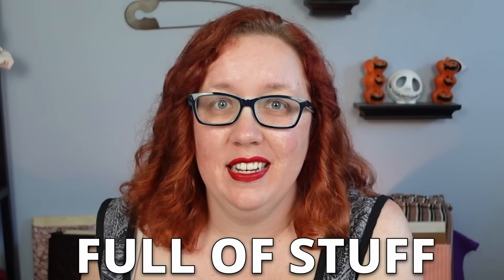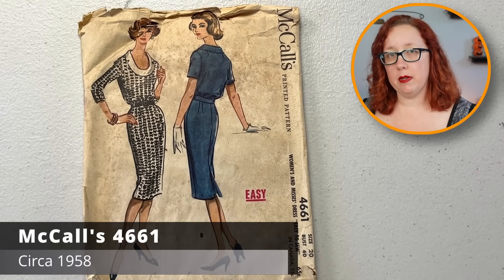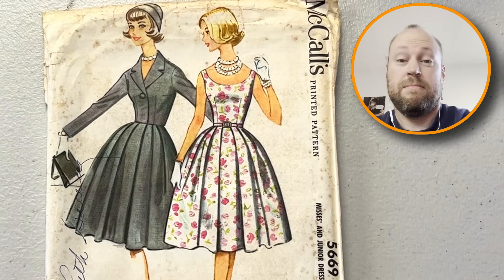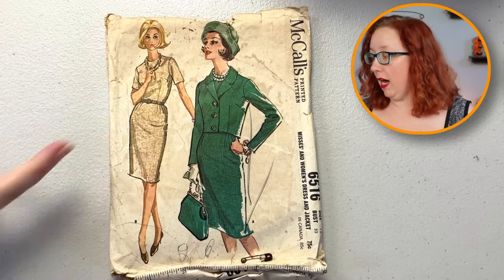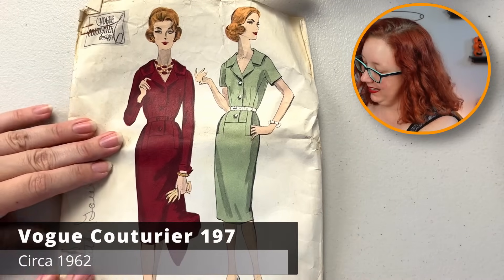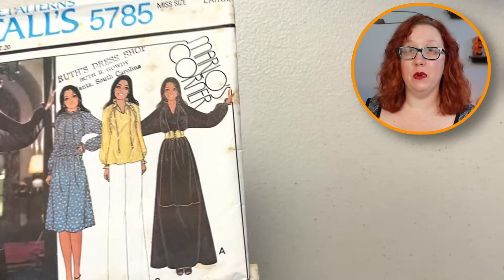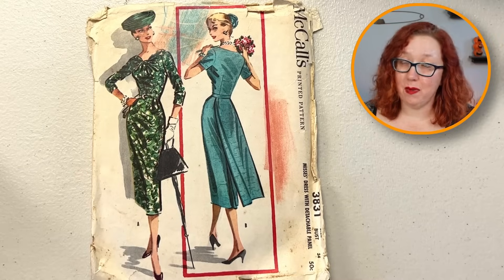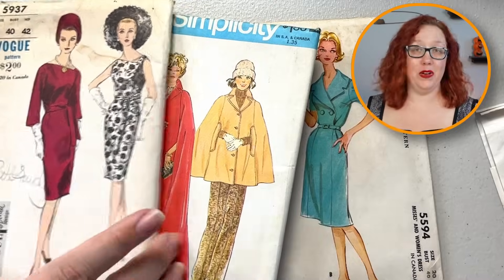Vintage Sewing Pattern Estate Sale HAUL, let's unbox these cuties!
Let's unbox some vintage sewing patterns from the EPIC South Carolina Estate sale! You might be wondering how I can unbox these, when I was there. The answer is, because when I was in SC, I didn't look in the cabinets. So Mr. Canada went to the garage and made me a HUGE box of mystery "to me" patterns.